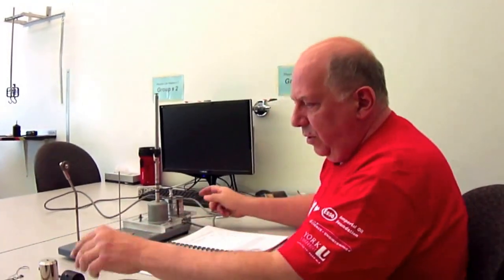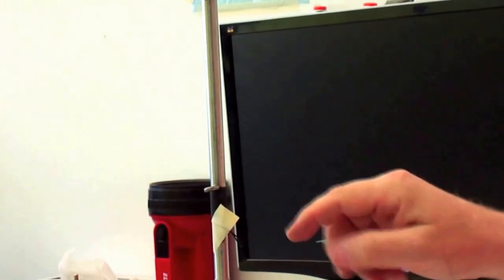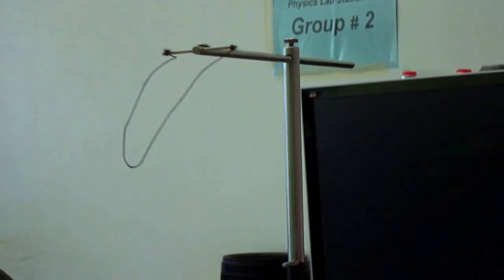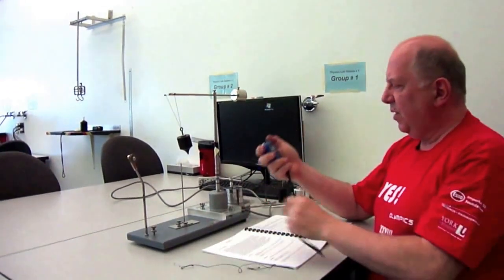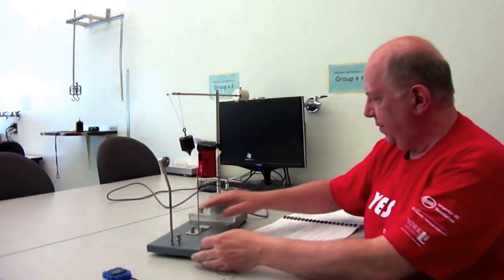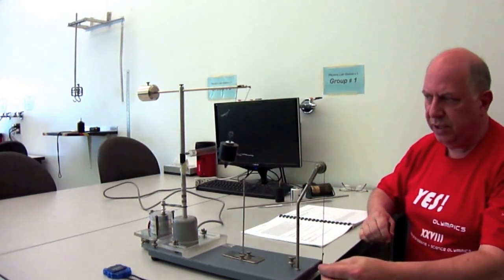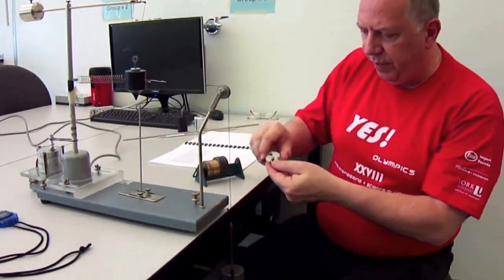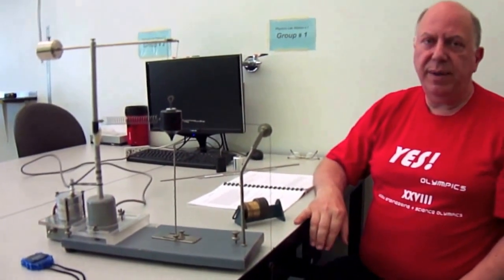Lab 2 Part A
Mr. Nick Balaskas walks us through experiment 2 Part A. Please remember that any values used in any of the videos on this channel are strictly hypothetical and WILL NOT mimic the values you will receive when conducting the lab